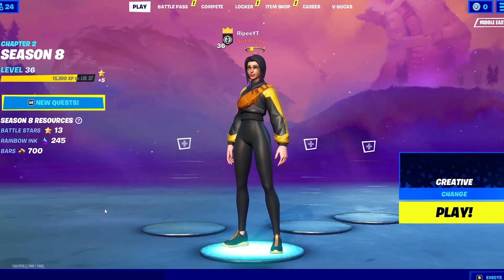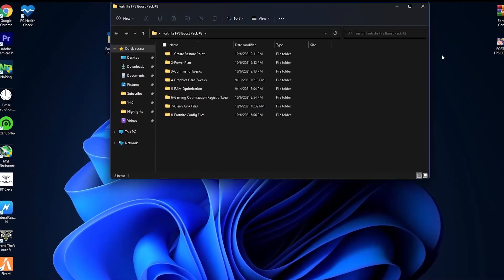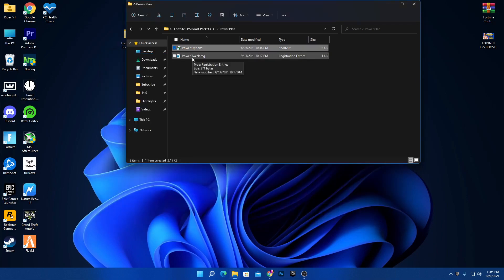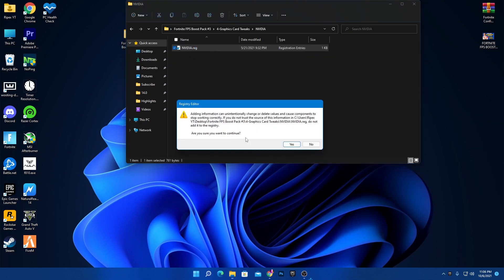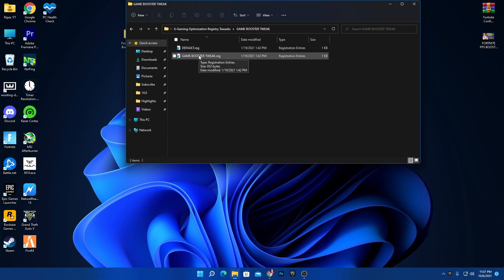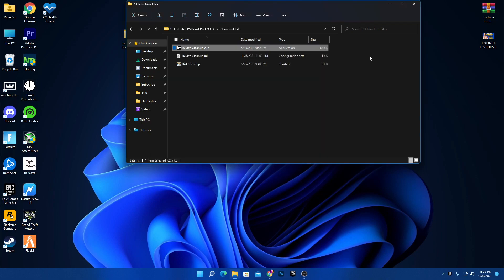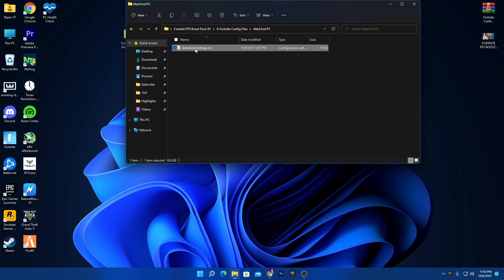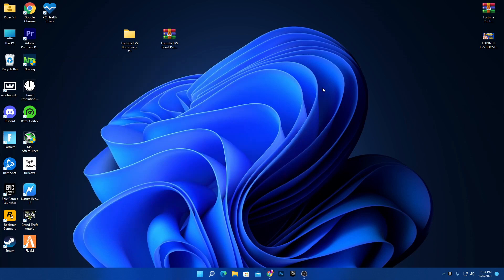Fortnite FPS Boost Pack For Low End PC/Laptops - Increase FPS & Fix Stutters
Today in this video, I am showing you How To Boost FPS on Low-End PC/Laptops & Boost Pack In this Video, I Provide you this video that will help to Increase the FPS & Performance of your PC/Laptops. Make Sure to Watch the Whole Video & this video will boost fps, fix fps drops & fix stutters In Fortnite.

Video Chapters:
Boost Pack (Intro) (0:00)
Start Optimization (0:35)
Fortnite Best Settings (Config) (7:20)
Startup Apps Settings (8:23)
Outro (9:59)